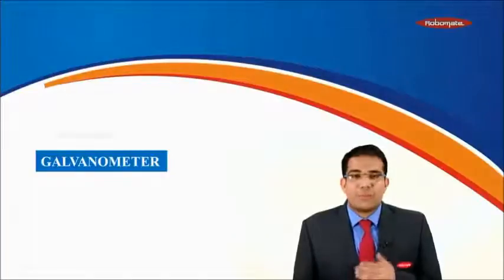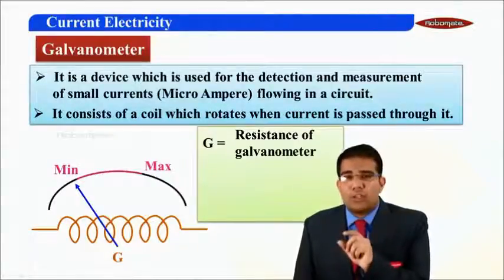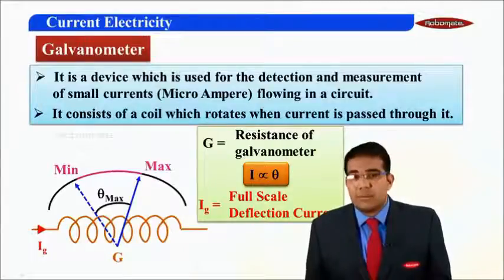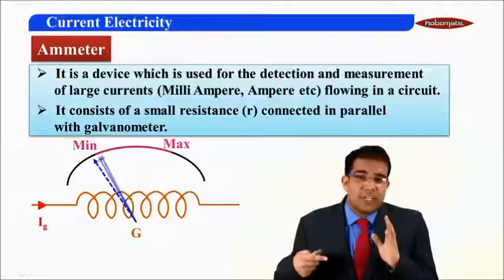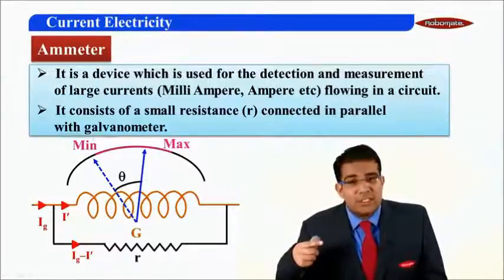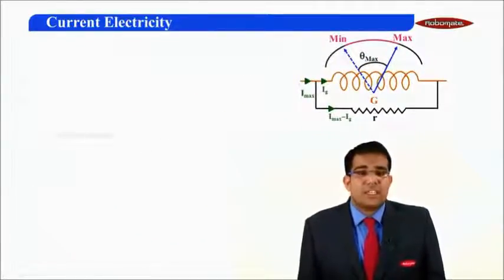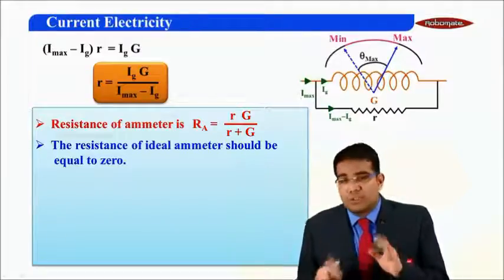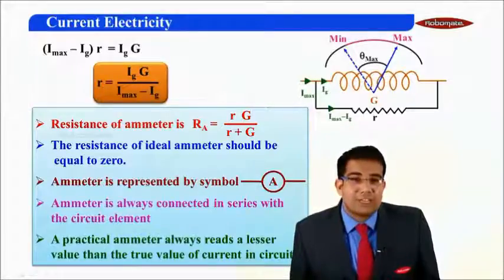Std XII | NEET & AIIMS | PCB | Physics | Current Electricity 2